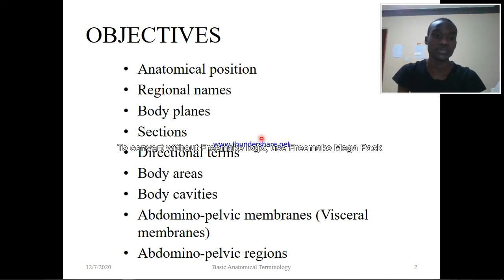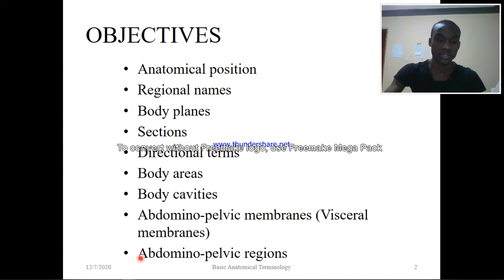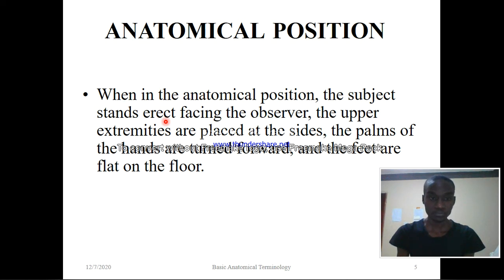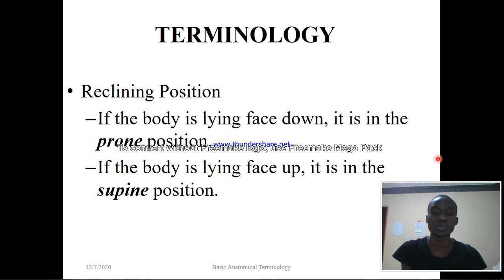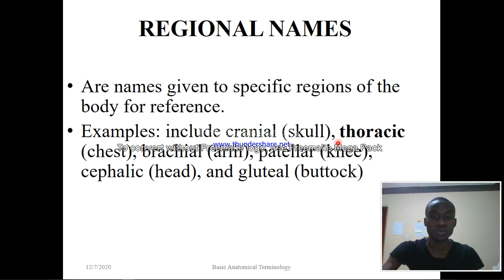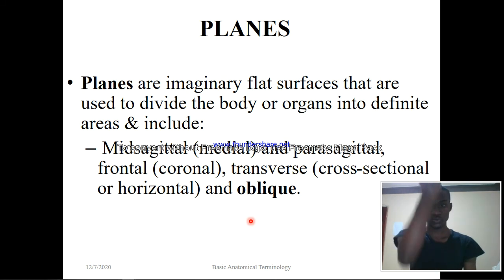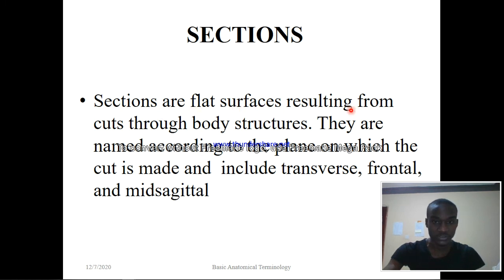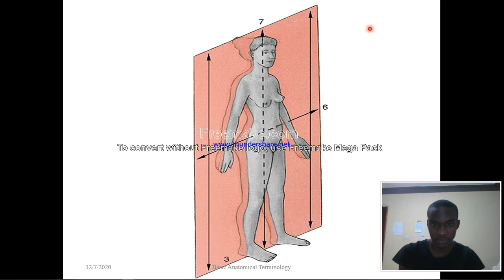Anatomical Terminology part1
This is part 1 of 3 of the series lecture videos introducing the terms used in anatomy and physiology.